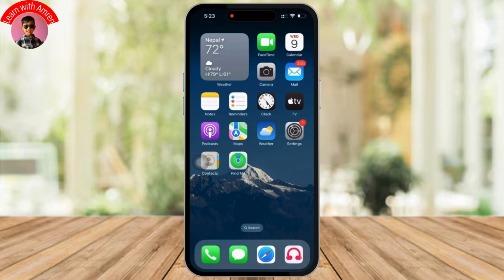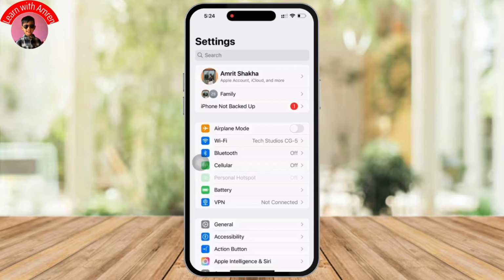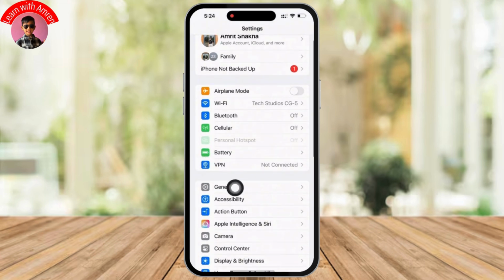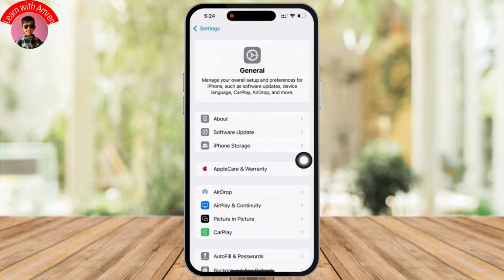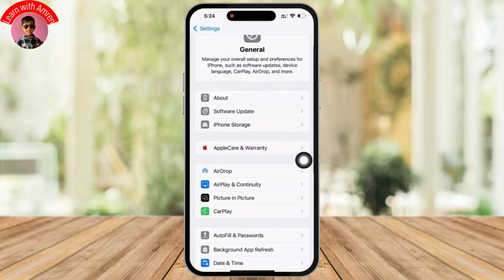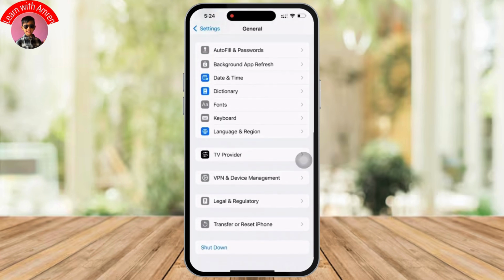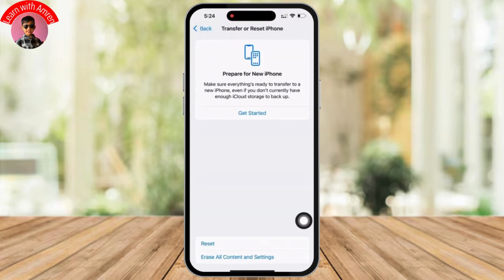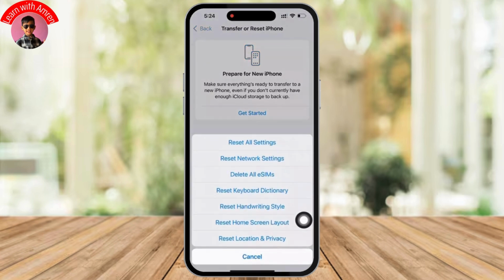How to Reset Location Settings on iPhone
How to Reset Location Settings on iPhone (2025)!
Need to fix inaccurate location services or just want a fresh start? This video will walk you through how to reset location settings on your iPhone quickly and easily. Whether you're wondering, "How do I reset my iPhone’s location settings?" or looking to resolve GPS and location tracking issues, this tutorial has you covered. Learn the steps to reset location and privacy settings and improve your device’s accuracy. Watch now to reset your iPhone’s location settings the right way!

Timestamps:

00:00 How to Reset Location Settings on iPhone
00:10 How Do I Reset Location and Privacy Settings on iPhone?